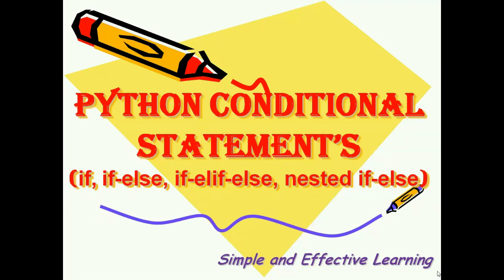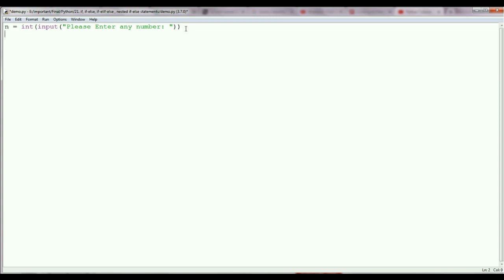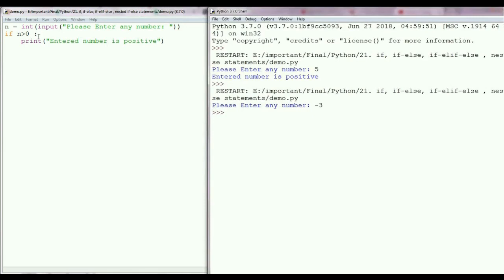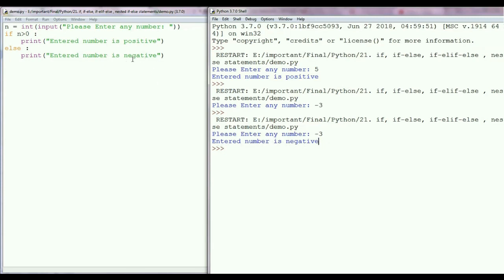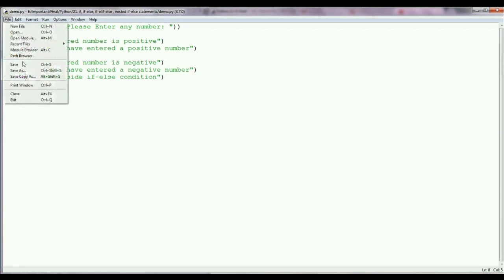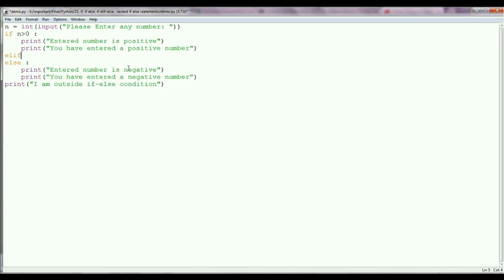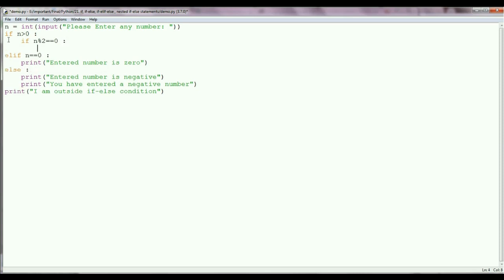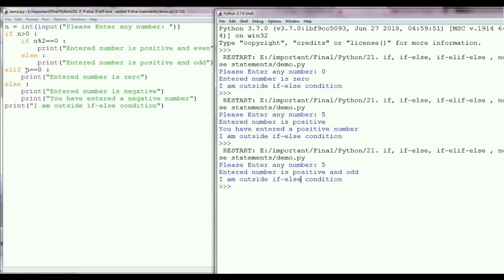Python if else statement || python if else elif tutorial || Python nested if else statements